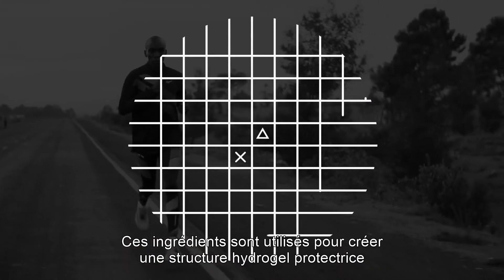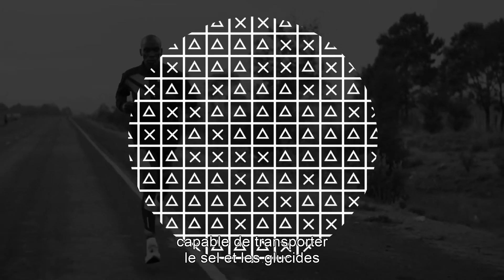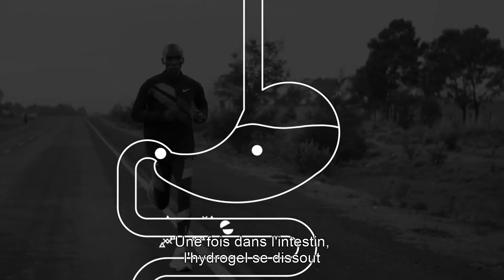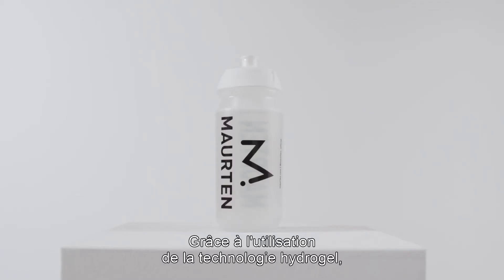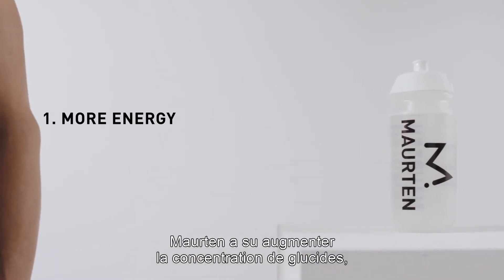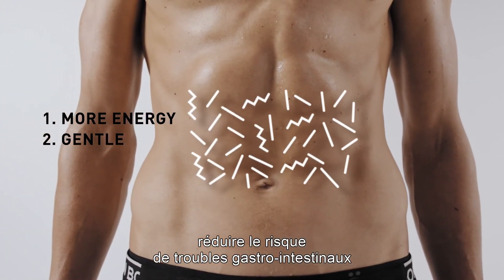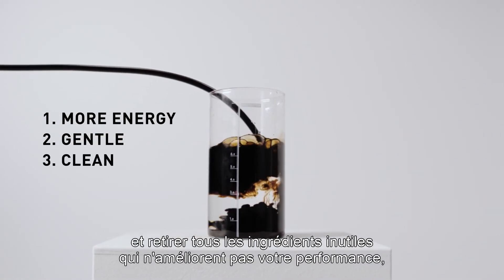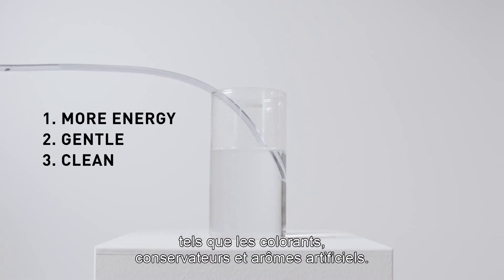Maurten - La Technologie